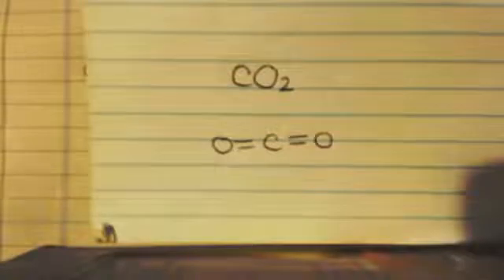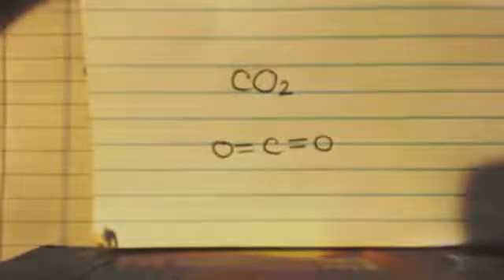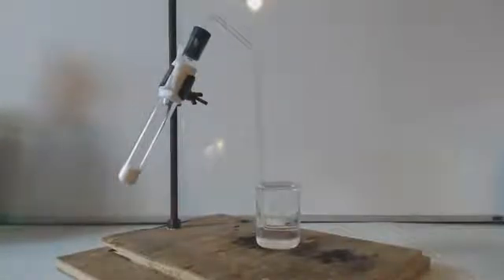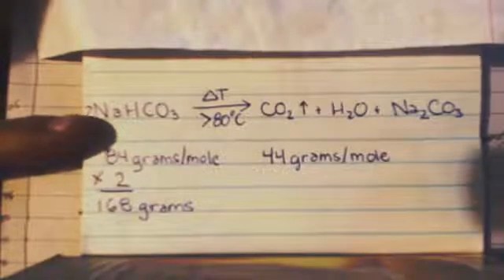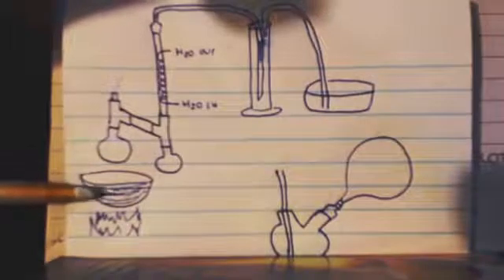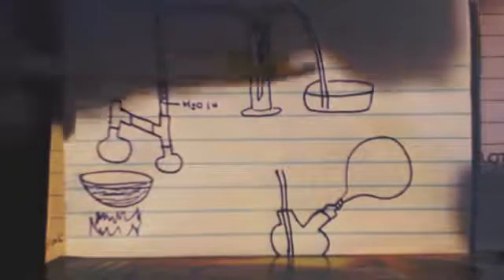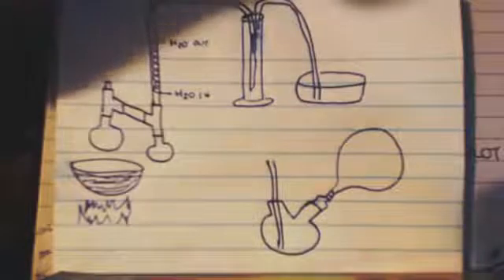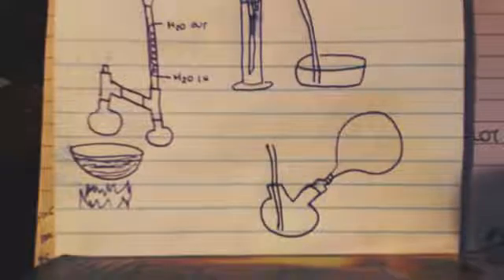HOW TO MAKE PURE CARBON DIOXIDE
The way a home chemist might make carbon dioxide.  It is a nice clean method.  There is only one chemical needed and that is sodium bicarbonate and some heat.  If the carbon dioxide needs to be anhydrous you could lead the gas threw a tube and threw a drying agent like anhydrous calcium chloride